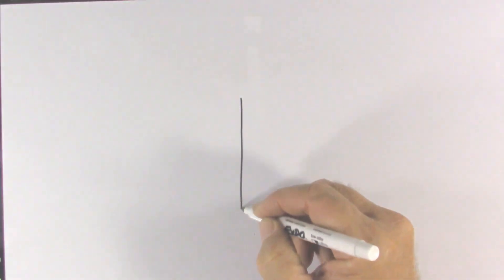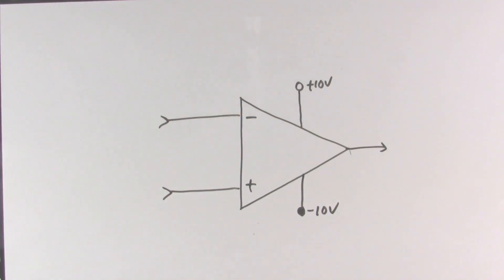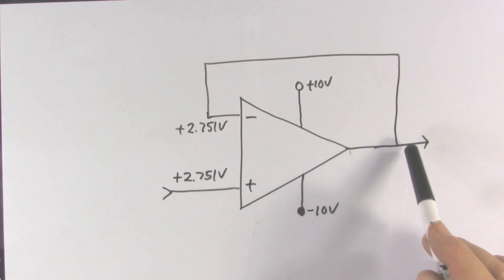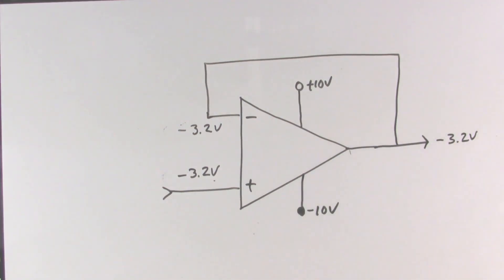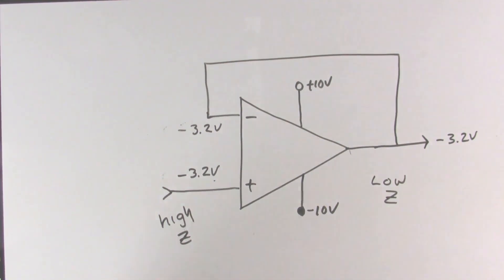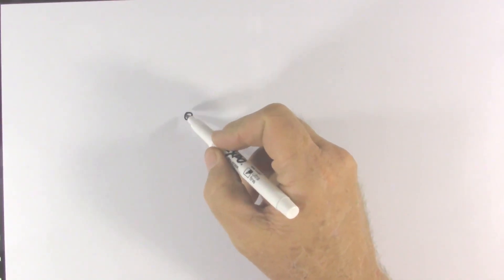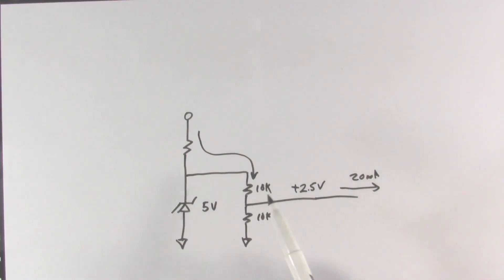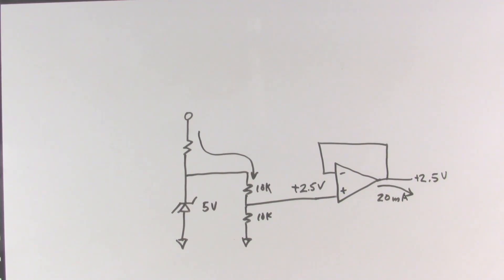Operational Amplifiers No 3, Voltage Followers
The output of a voltage follower is the same as the input voltage. However, it has a high input impedance and a low output impedance, making it a good buffer between a high impedance output and an low impedance input.